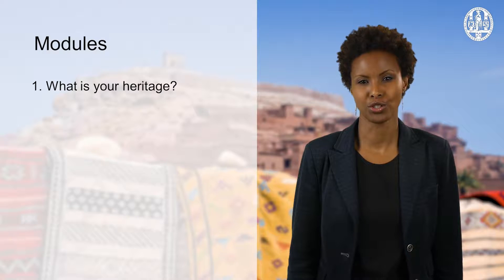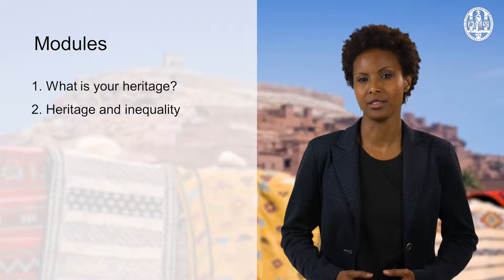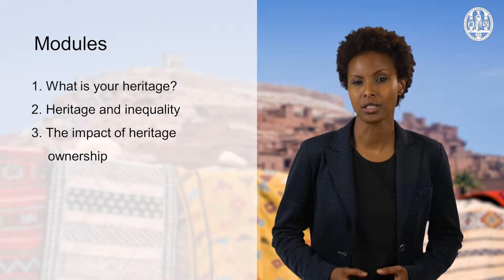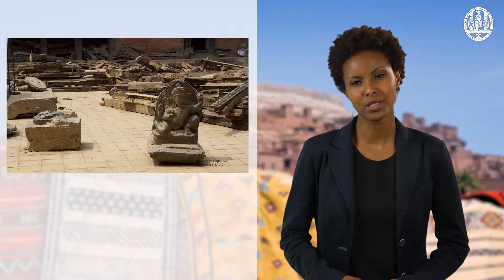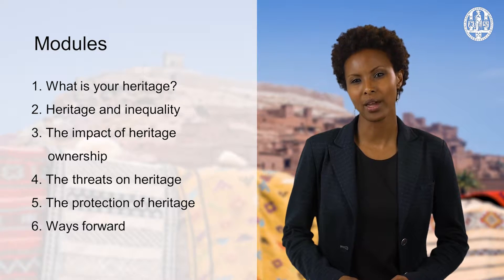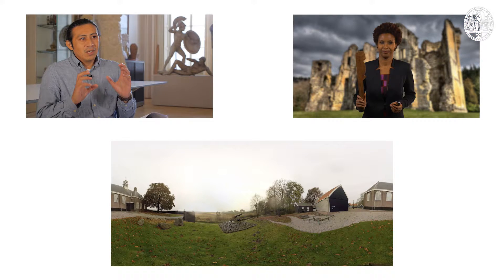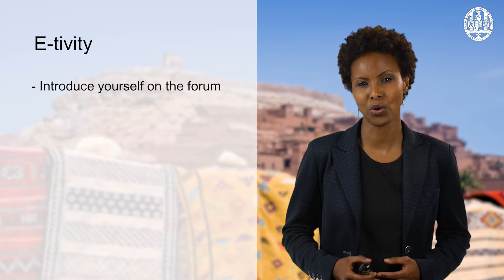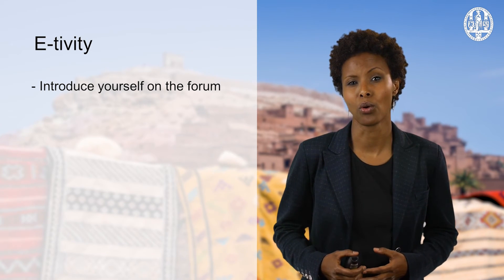1.1 Heritage Under Threat- course introduction with dr. Sada Mire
What is your heritage? Who defines heritage? Why is heritage under threat? How can we protect heritage?
This new Leiden University course is presented by Dr. Sada Mire from the Faculty of Archeology and the LDE Centre for Global Heritage and Development.